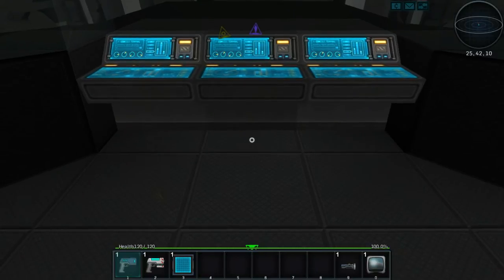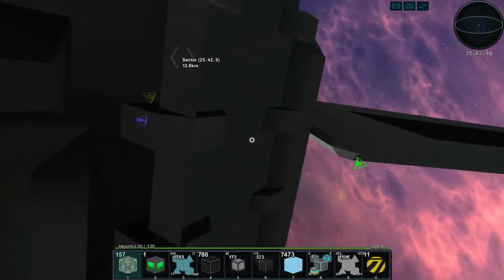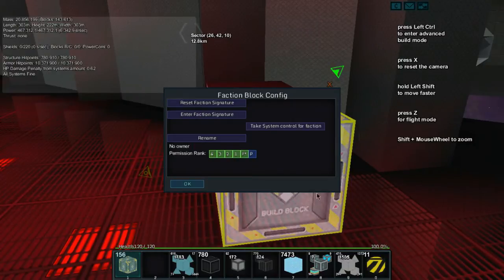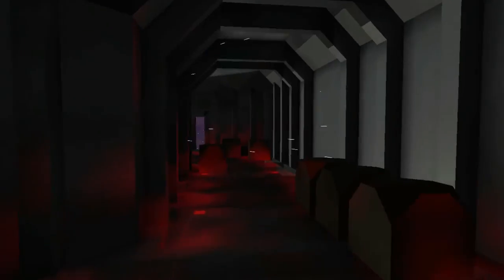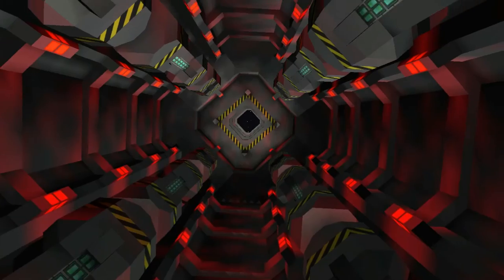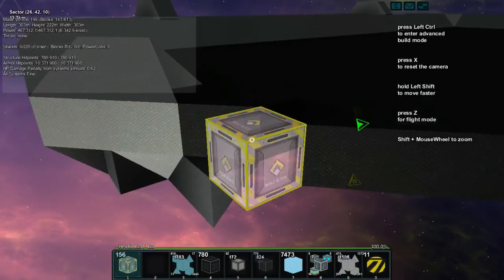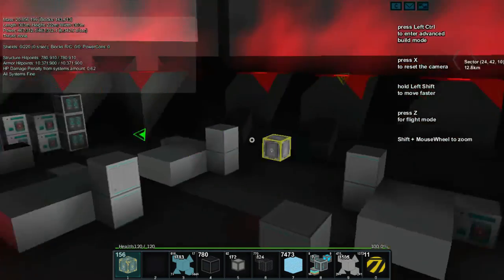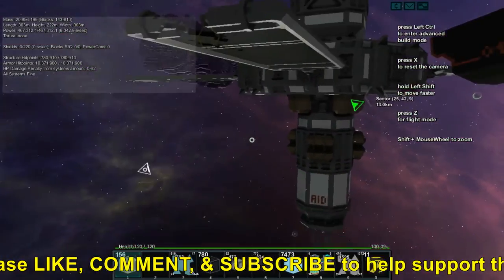StarMade [STARSQUAD] ~ Ep 50 ~ Purchasing A Derelict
Here I purchase a derelict station for retrofitting.